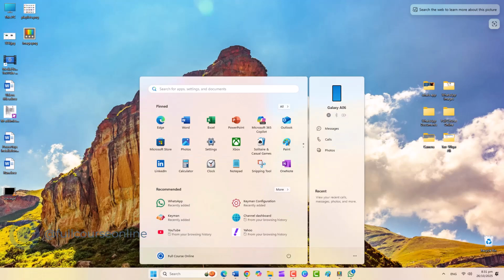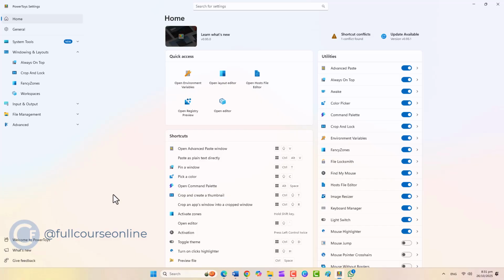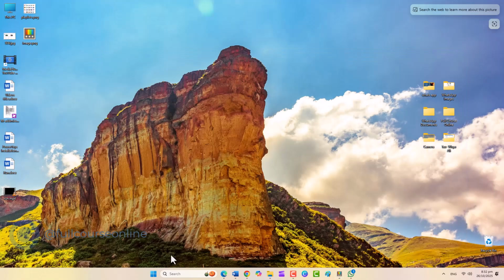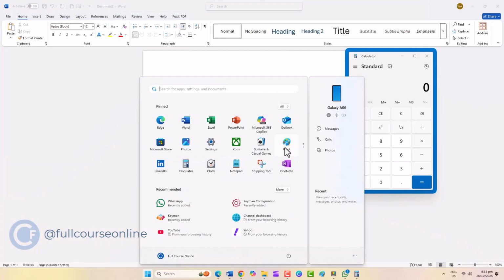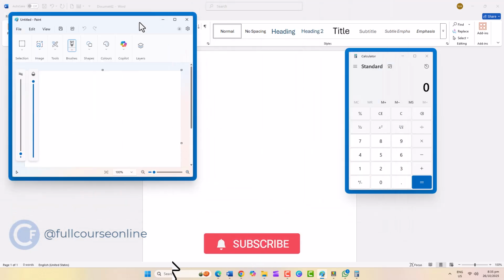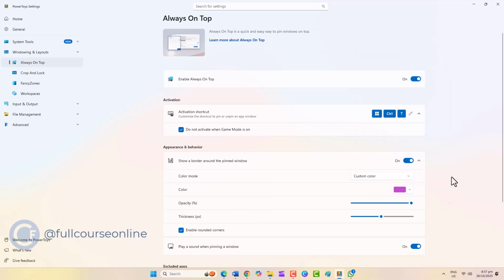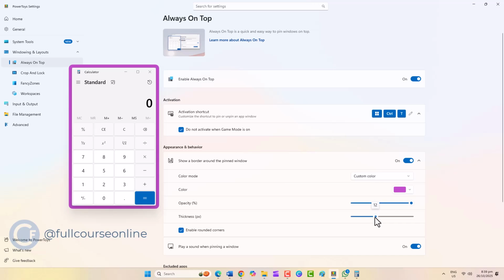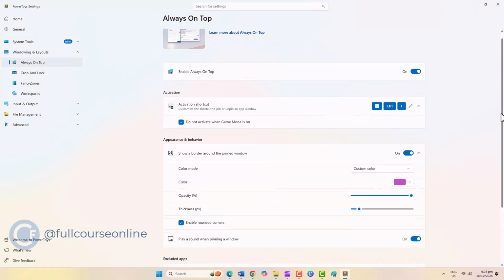How to Use PowerToys Always on Top in Windows 11 | Keep Any Window Visible on Screen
Learn how to use the Always on Top feature in Microsoft PowerToys for Windows 11.
This simple yet powerful tool helps you pin any window—like Calculator, Paint, or Notepad—so it always stays visible above all other applications.

In this step-by-step tutorial, you’ll learn:
How to enable Always on Top in PowerToys
Keyboard shortcuts to pin windows
How to customize border color and thickness
How to turn off sound notifications
Practical examples for multitasking

PowerToys Always on Top is perfect for keeping notes, watching tutorials, or comparing data while working in another app.